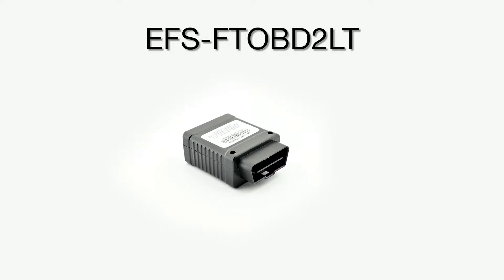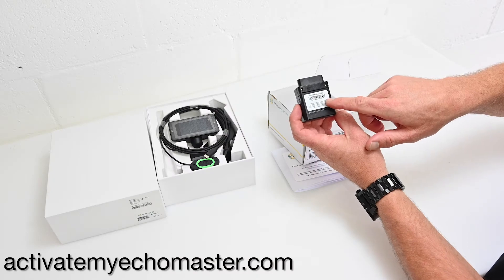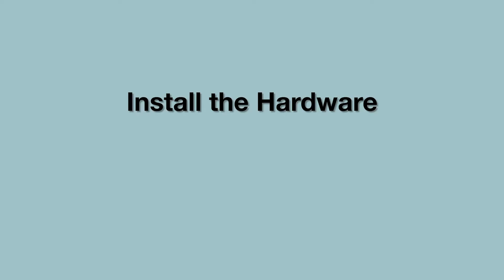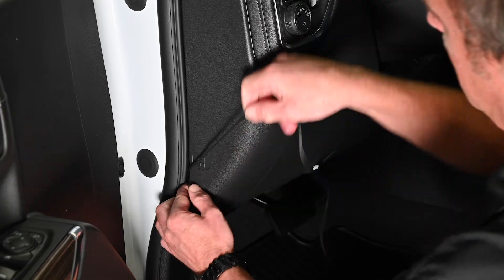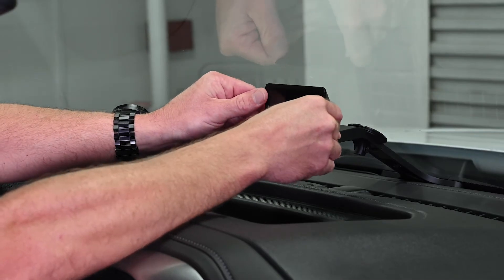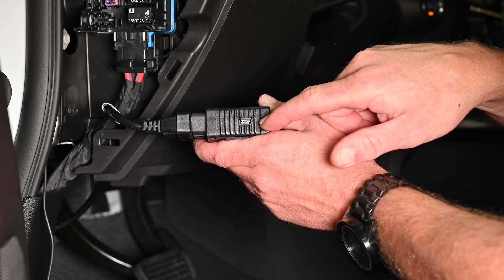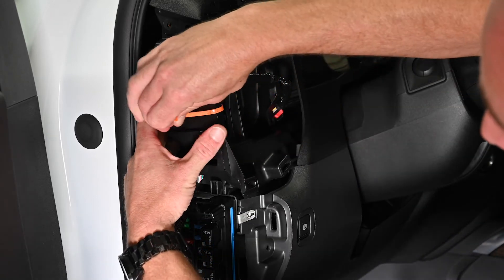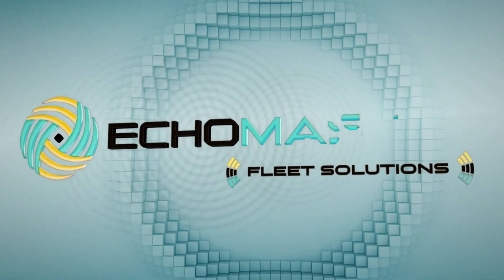Installing a Fleet Tracker and Connected Dash Cam in Passenger and Light Duty Vehicles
This video will walk you through the steps to install a fleet tracker and a connected dash camera into passenger and light duty vehicles. Fleet tracker part number EFS-FTOBD2LT and Connected Camera part number EFS-ODC